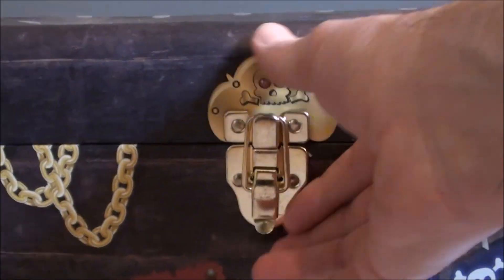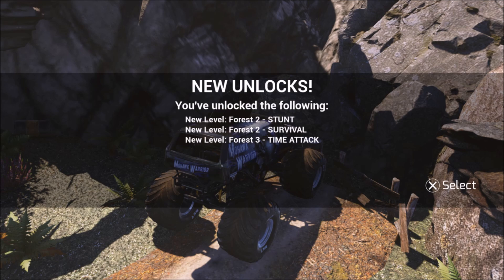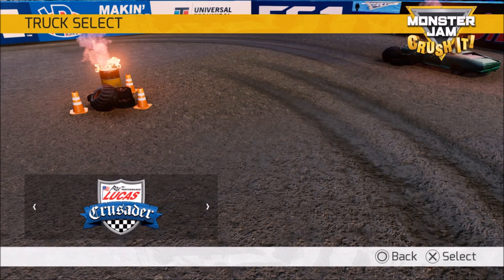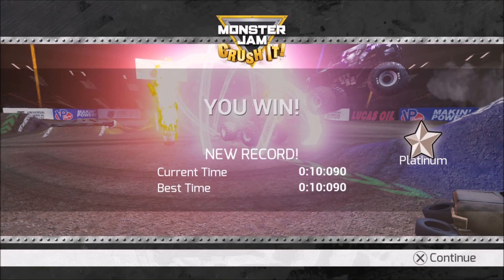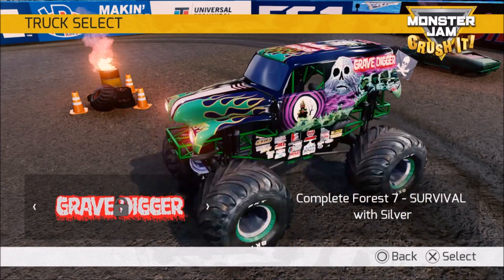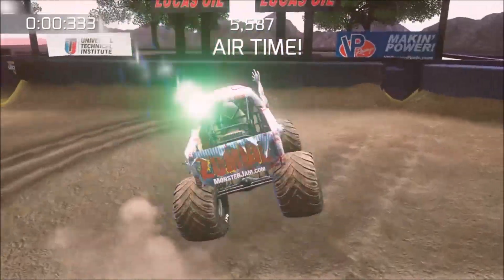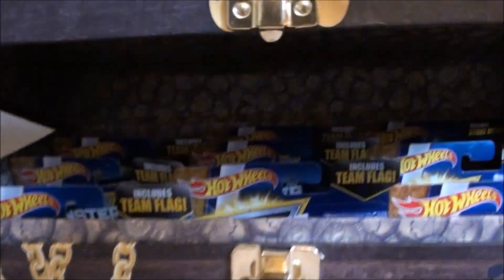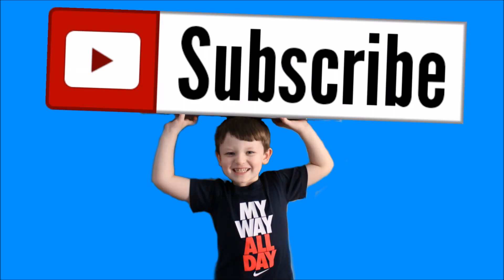MONSTER JAM VIDEO GAME GAMEPLAY with HOT WHEELS MONSTER TRUCK SURPRISE TREASURE BOX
In this MONSTER JAM VIDEO GAME GAMEPLAY with HOT WHEELS MONSTER TRUCK SURPRISE TREASURE BOX video we will be playing the monster jam video game crush it! We will also be opening the hot wheels monster jam monster truck surprise treasure box! In this monster jam video game gameplay video we will be unlocking some monster jam monster trucks! Hot wheels monster jam die cast monster trucks are awesome! The monster jam video game is available on the playstation 4 and xbox one!